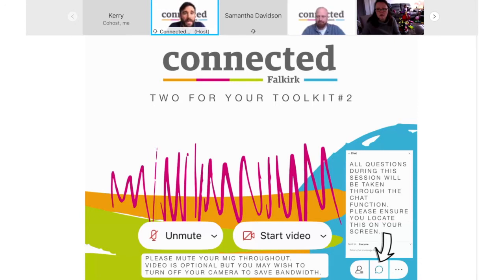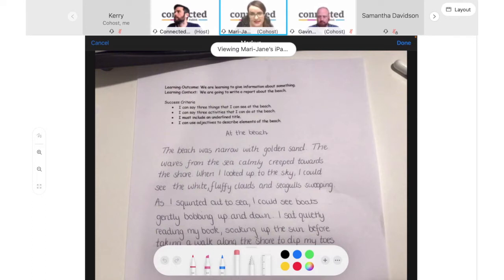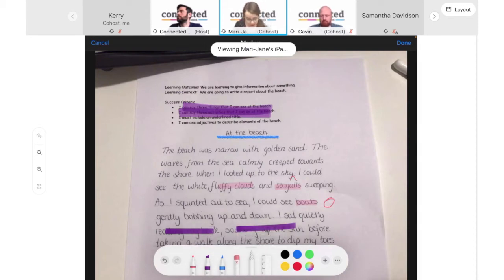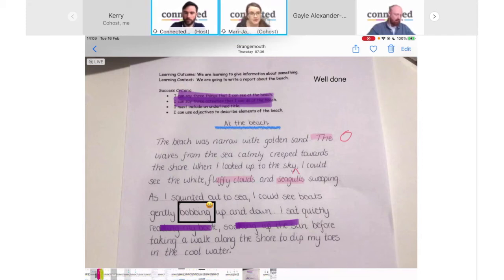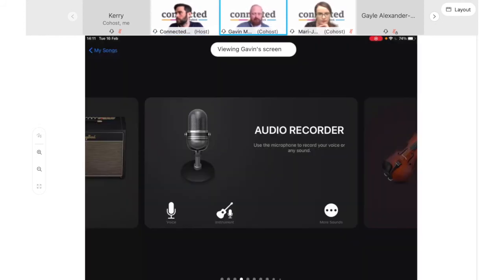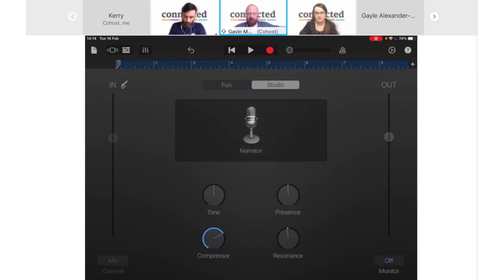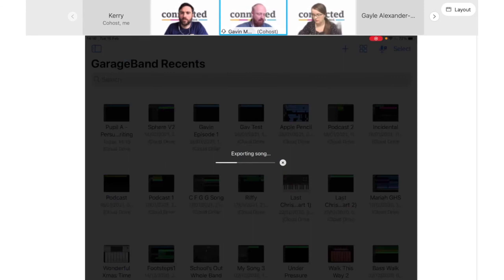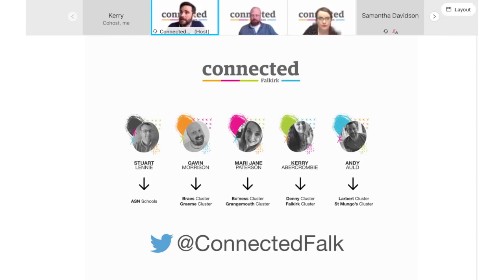Two For Your Toolkit #2 - Feedback Tools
A  recording of our live session from 16/02/2021 (February INSET) on two core tools which can be used for feedback.